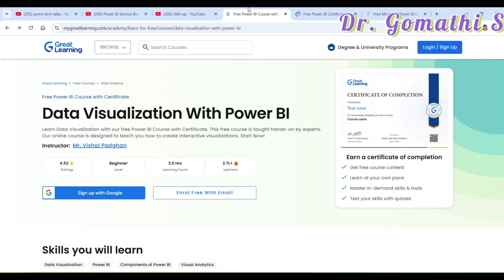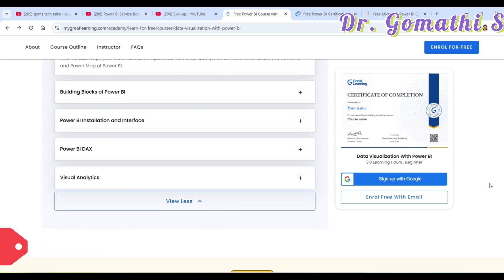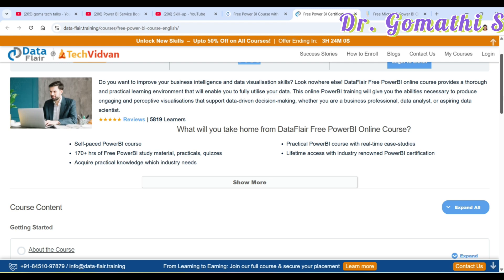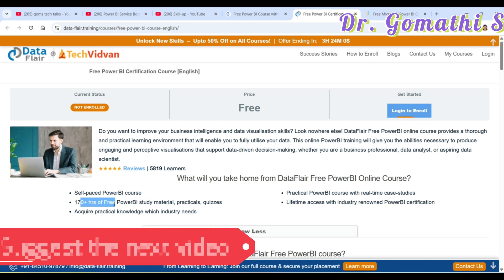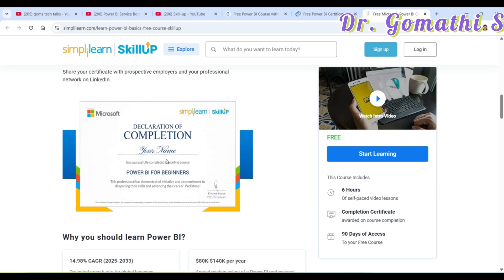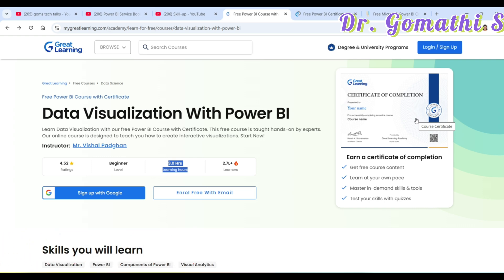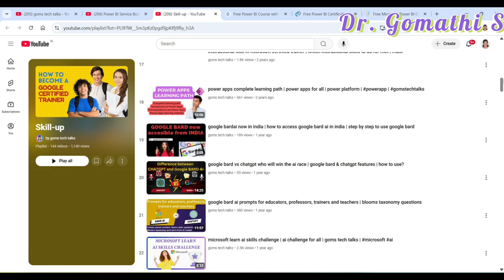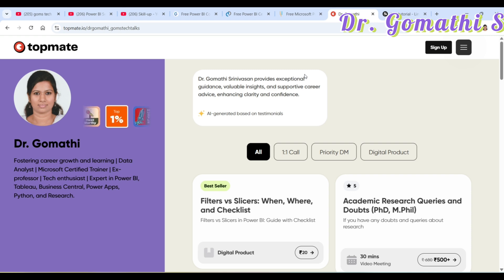Top 3 Free Power BI Courses with Certificate 2025 | Best Power BI Training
Title: Top 3 Free Power BI Courses with Certificate 2025 | Best Power BI Training

Description: Unlock your data analytics career with the Top 3 Free Power BI Courses with Certificate in 2025! 🚀

In this video, we review the best free Power BI courses that offer certificates upon completion—perfect for beginners, students, professionals, or anyone looking to master Power BI for data visualization and business intelligence.

What you’ll discover:

The top-rated free Power BI courses with verified certificates

Step-by-step learning paths, from beginner to advanced

Key topics: data modeling, data transformation, DAX, dashboards, and interactive reports

How to access and enroll in each course

Tips to get the most out of your Power BI learning journey

Why Power BI?
Power BI is Microsoft’s leading business analytics tool, enabling you to connect to various data sources, analyze data, and create interactive dashboards and reports that drive smarter decisions.

Aspiring data analysts & business analysts

Students and professionals looking to upskill

Anyone interested in data visualization or business intelligence

Start learning today and earn your certificate for free!

Happy learning